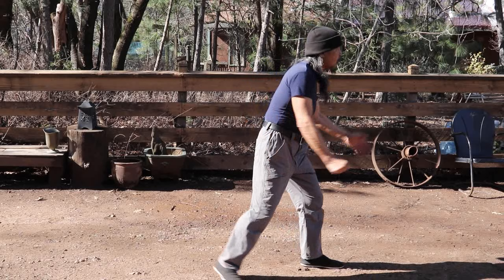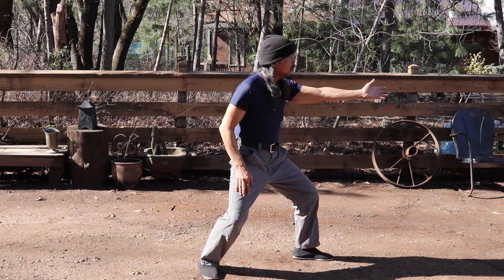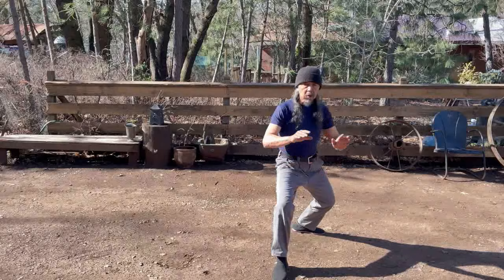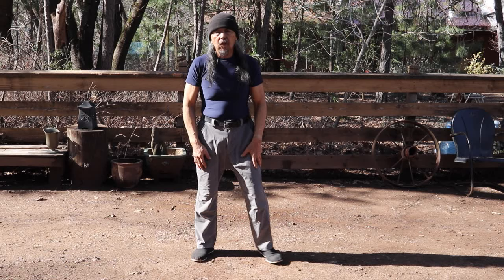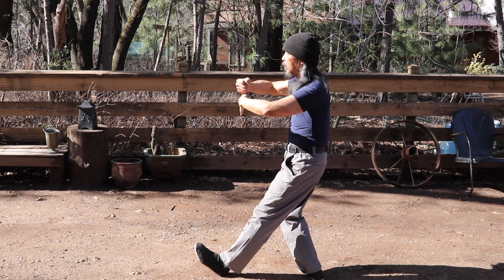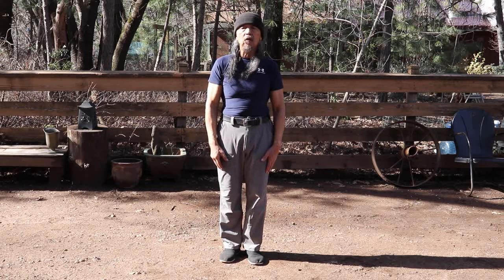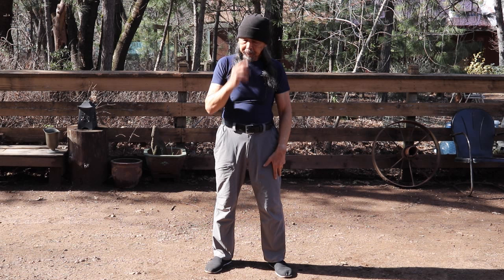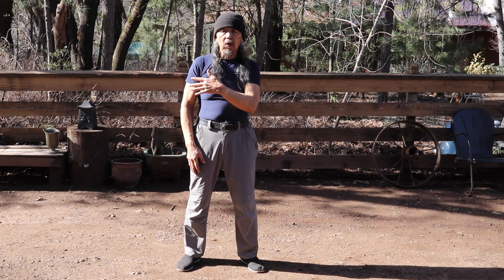Kuo Lien Ying's Original Taiji Form, Lesson #4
This instructional video teaches the move, Step Up, Apparent Closeup,
and the beginning of Carry Tiger to the Mountain.